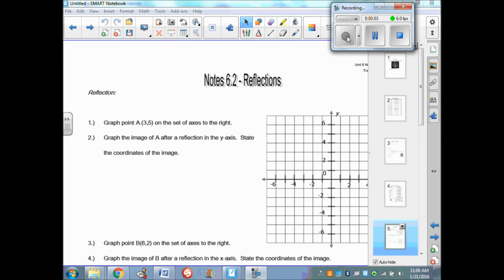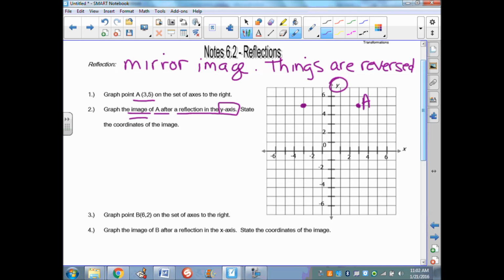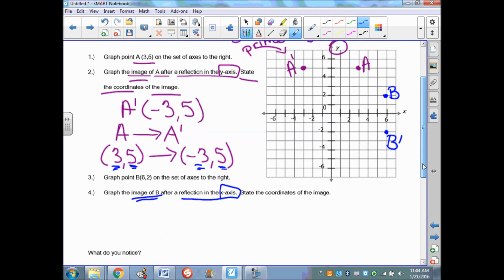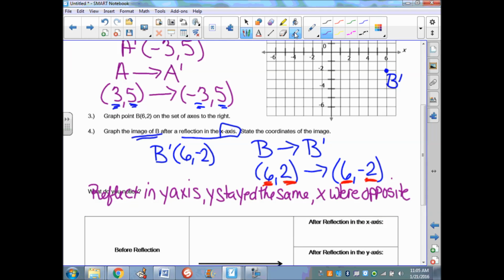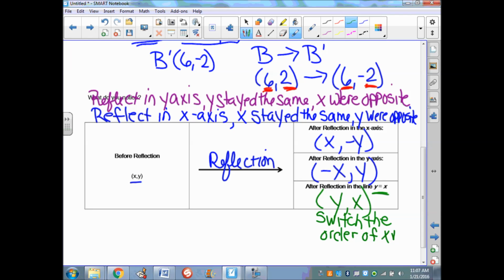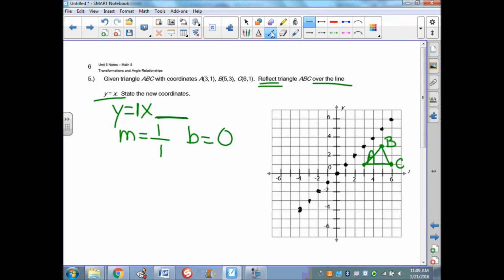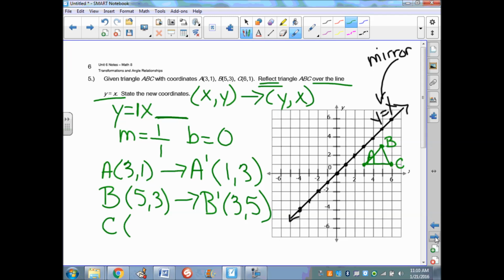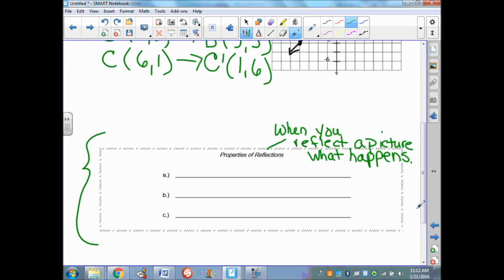6 2 reflections